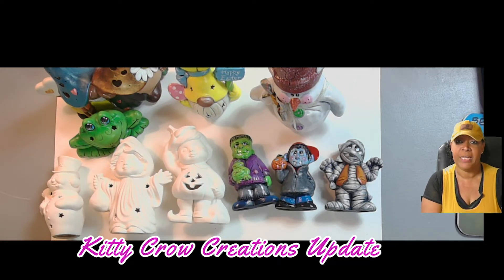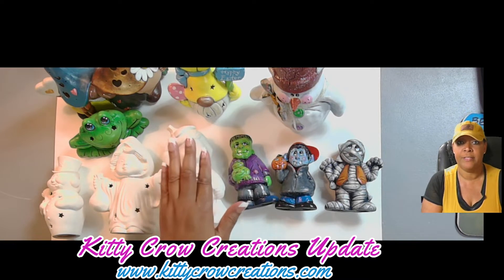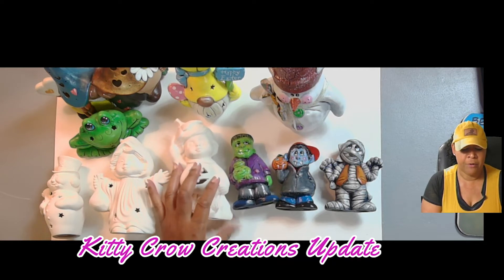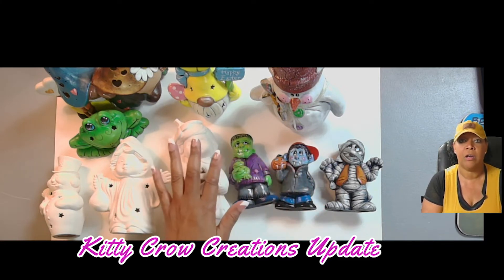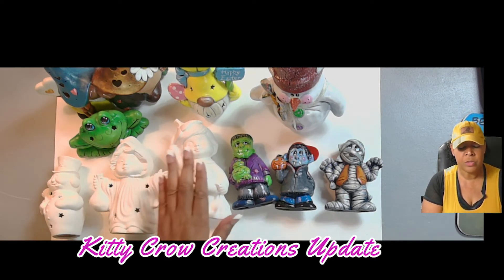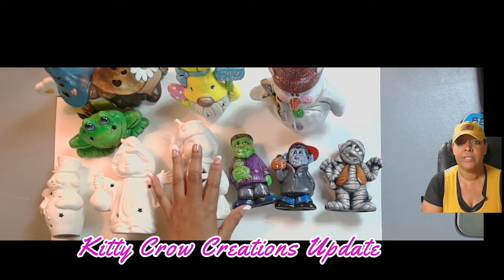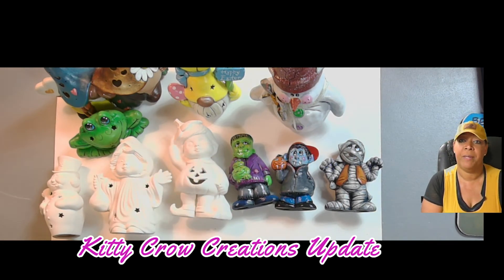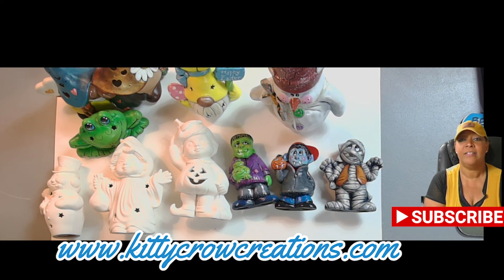Kitty Crow Creations Update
Welcome to Kitty Crow Creations. In this channel, we will explore all kinds of ceramic and acrylic painting projects. In this video, I provide you an update of the changes that has taken place with Kitty Crow Creations.  I look forward to you continuing this art journey with me.